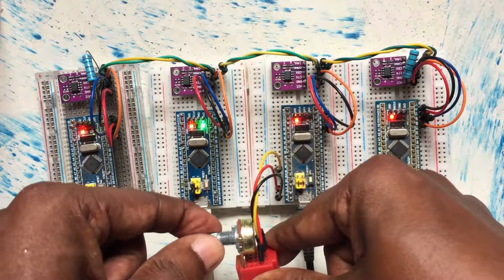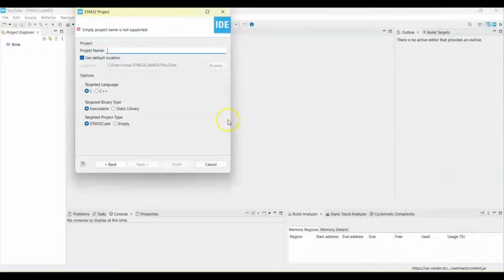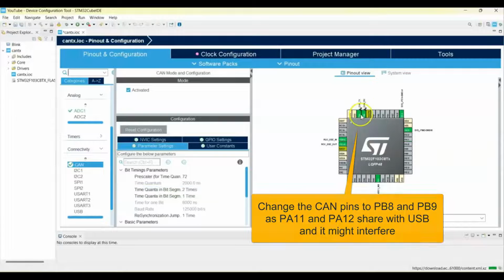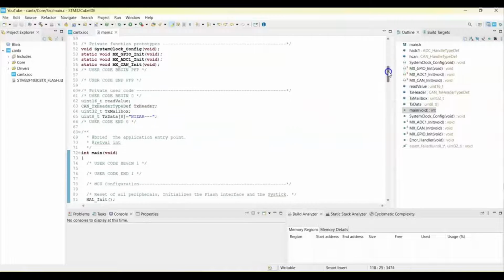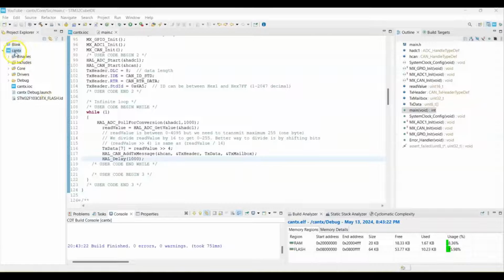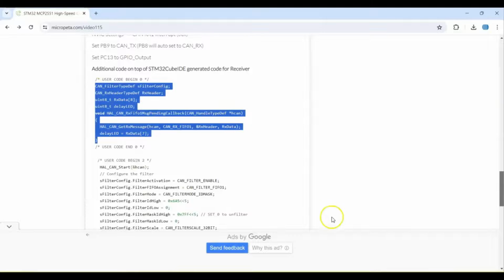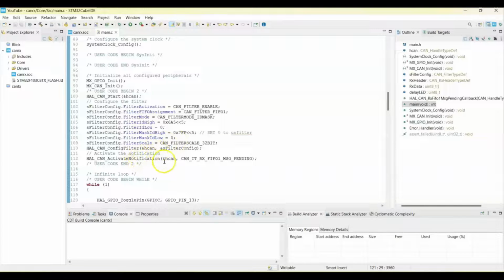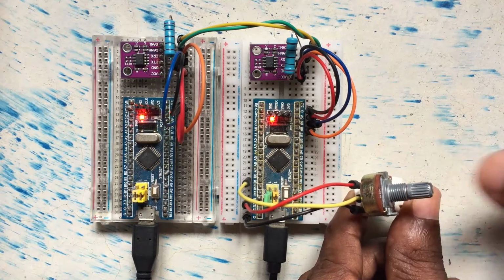115. STM32CubeIDE MCP2551 CAN BUS with STM32 F103C8T6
High-Speed CAN Transceiver in Normal mode. Send 8 byte string with number

For clone STM32, we can upload CubeIDE generated HEX file via CubeProgrammer as I have shown in video 92.
In the above way live expressions will not work. I have three different ways of seeing the variables in video 97, 98 and 99